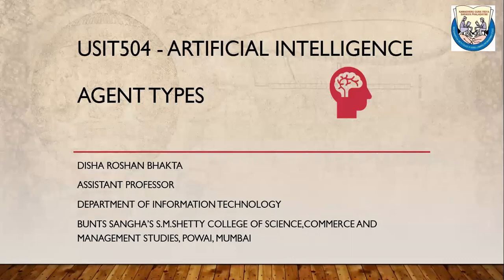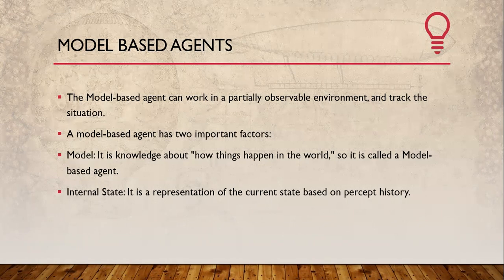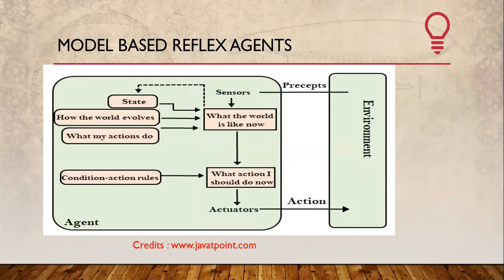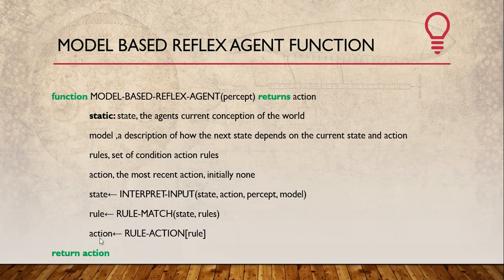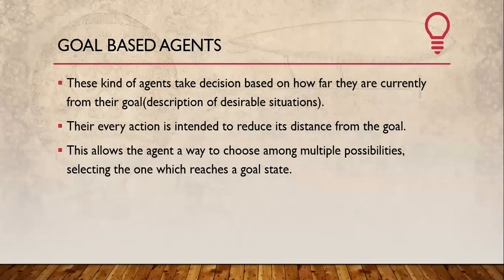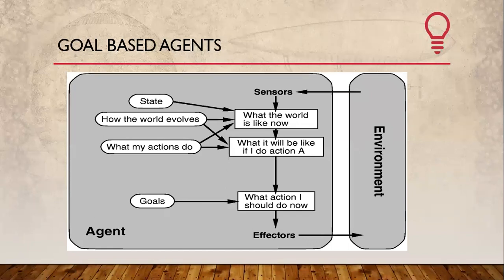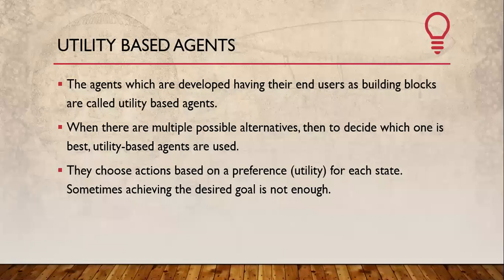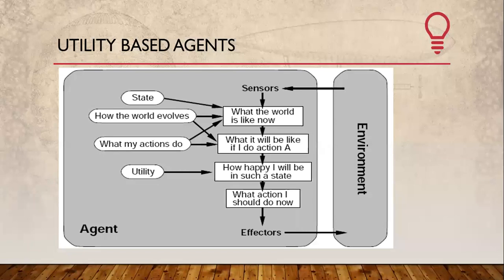Lecture 7 _ Artificial Intelligence _ By Disha Roshan Bhakta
The video covers in brief about the different types of agents like Model Based , Goal Based and Utility Based with their working model .. Happy E Learning !!